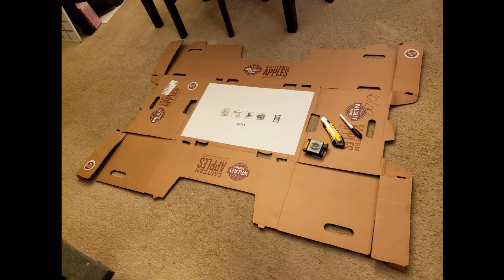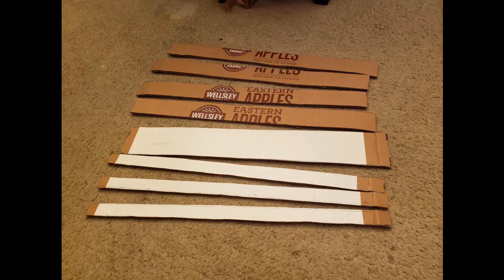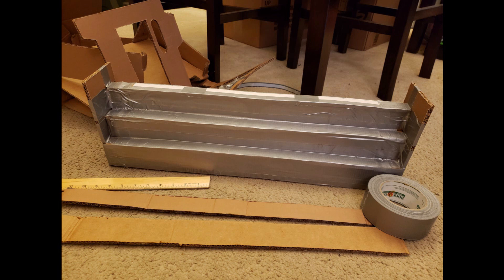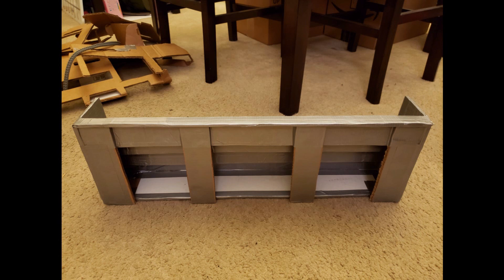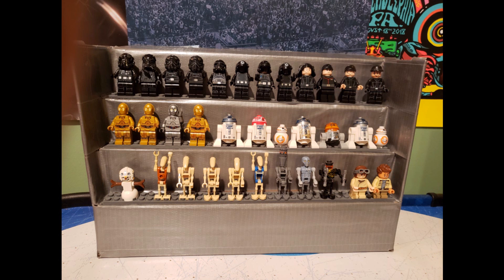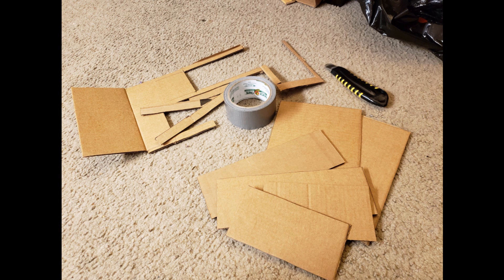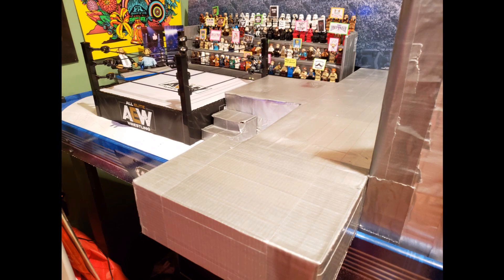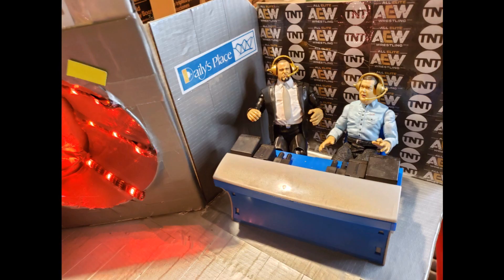Custom Stands and Commentary Area Build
I demonstrate and explain how I built the custom grand stands and commentary area for my Daily's Place setup entirely out of cardboard and duct tape. Plus I show off my Lego audience and their signs.